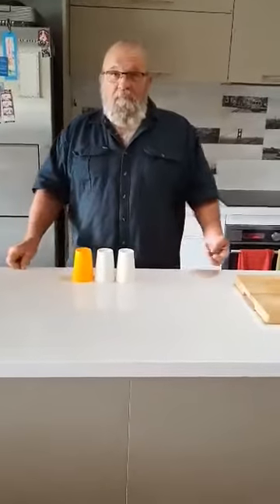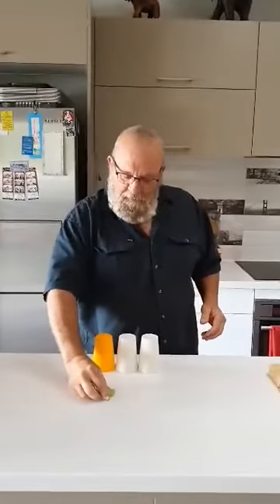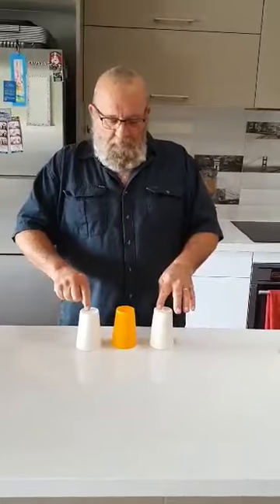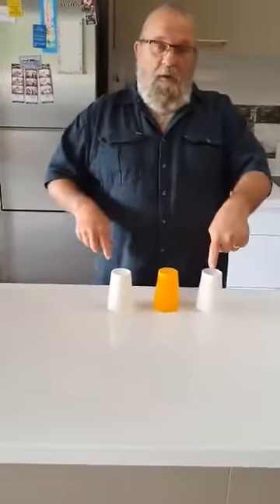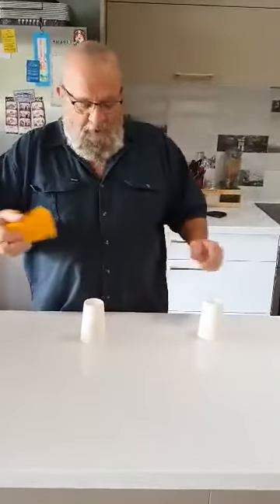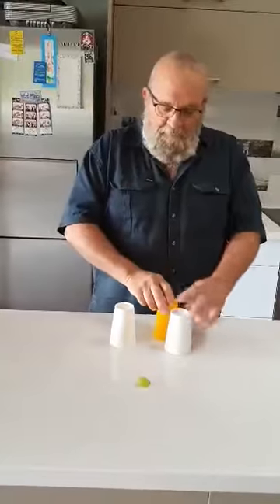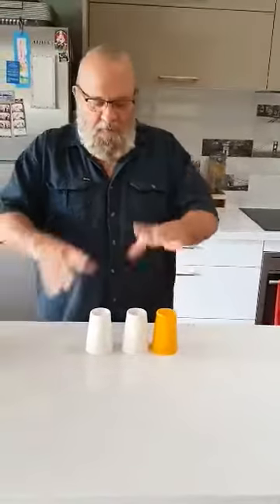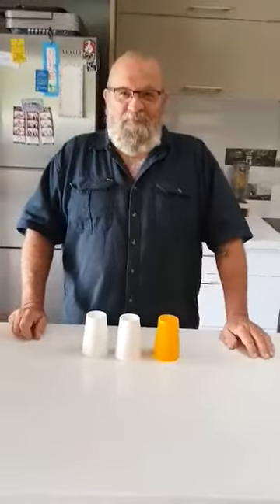1 January 2021